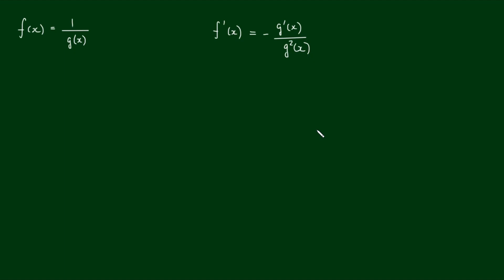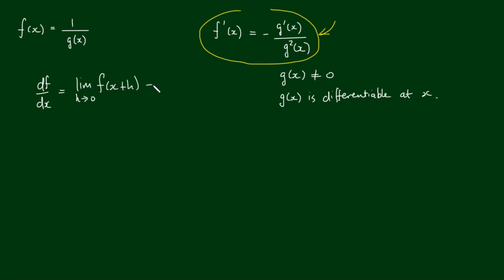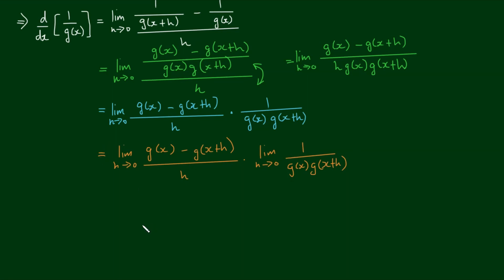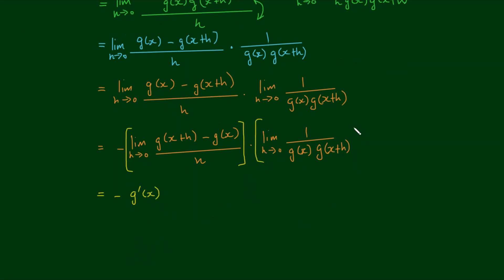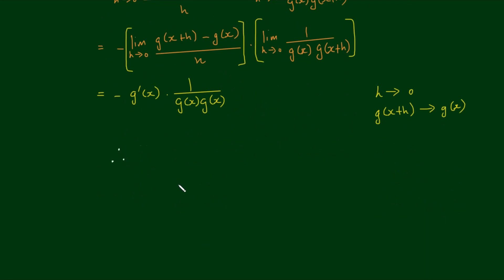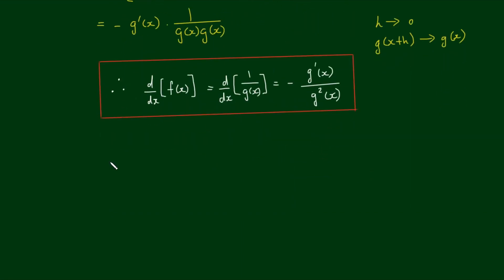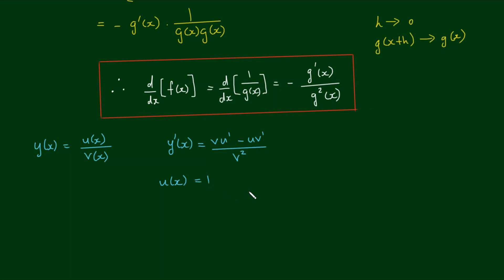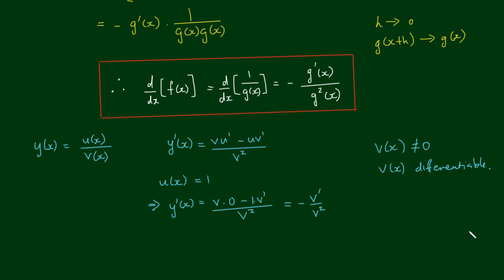Proof: Reciprocal Rule of Differentiation by First Principles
In this video, we derive and prove the reciprocal rule for derivatives by the definition of the derivative.